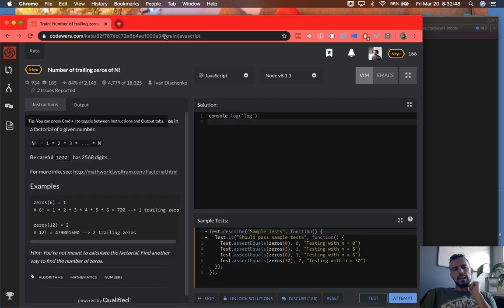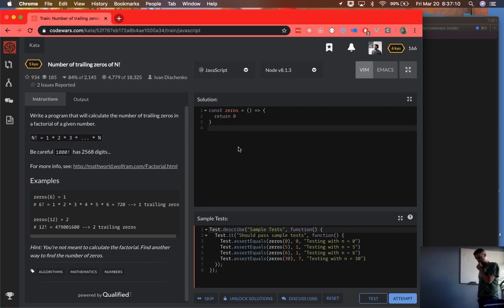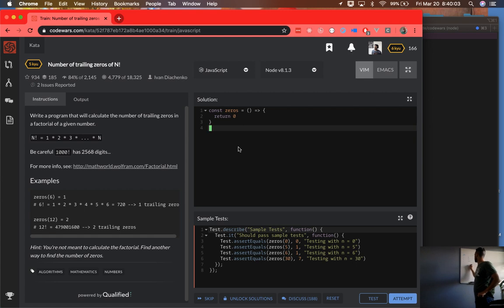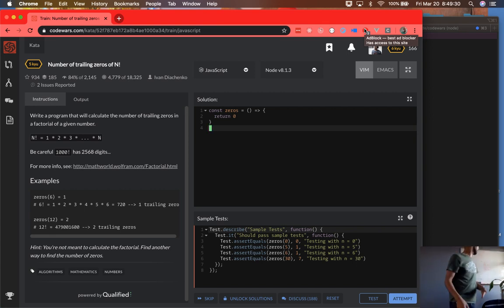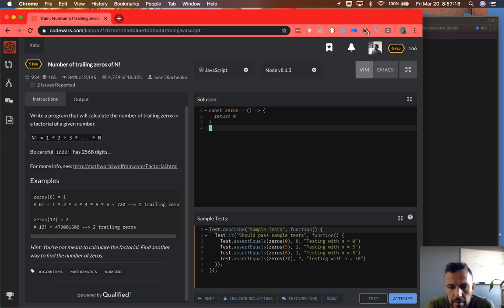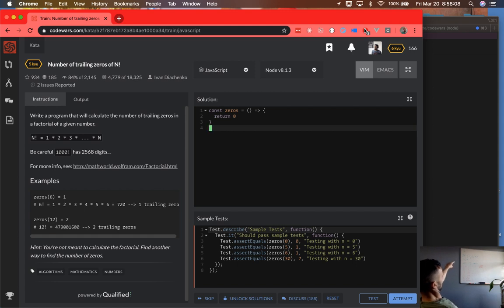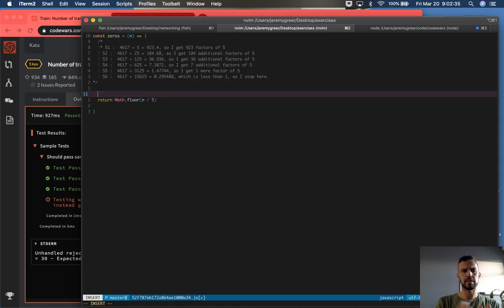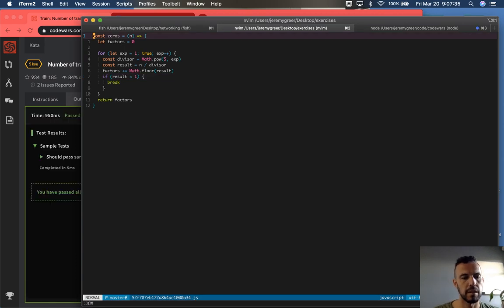Talk and Code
find # of zeros in factorial